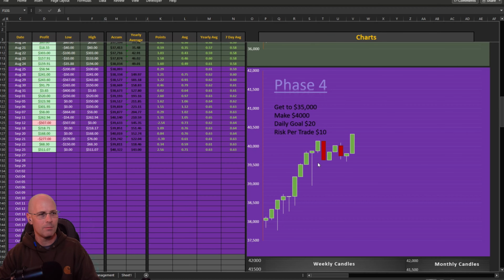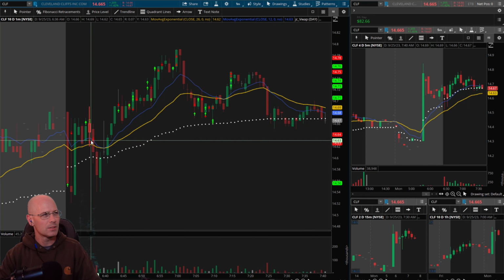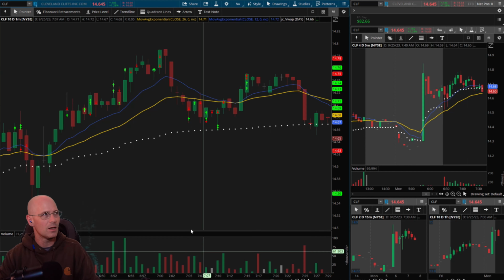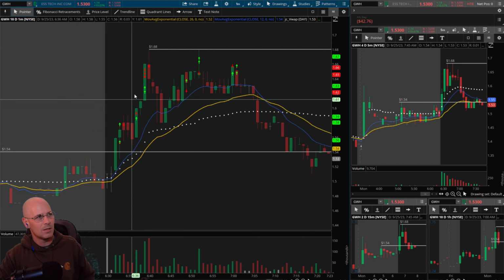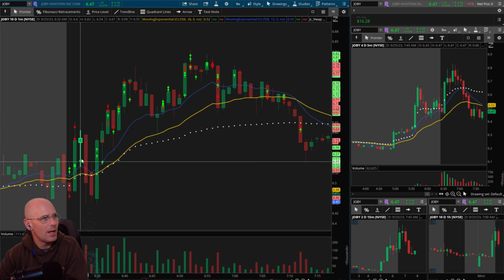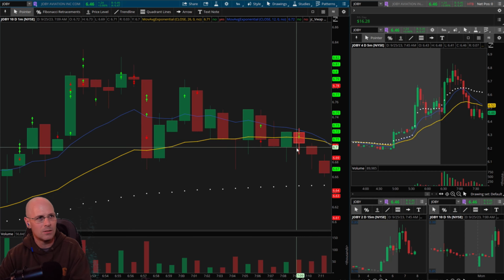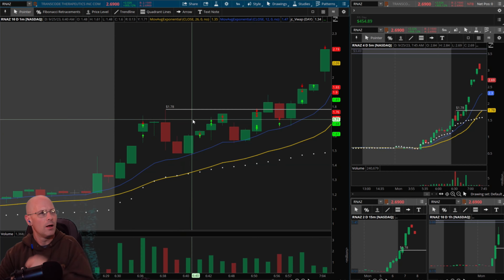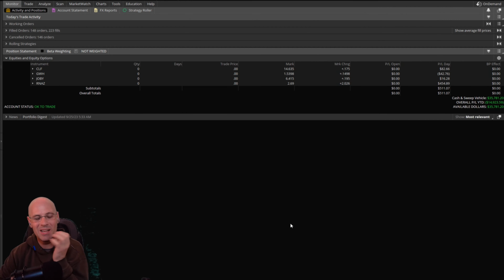Trade Review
Real Money and real results. Starting to see huge profits as I get closer to a Million Dollars. Join me as I break down the top movers of the day and watch me trade live to see how I get in and out of trades.